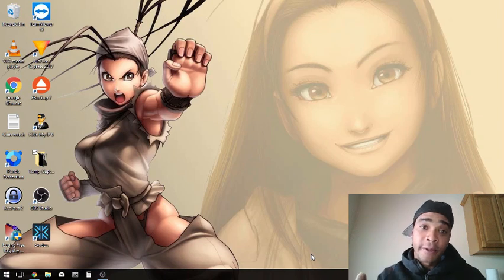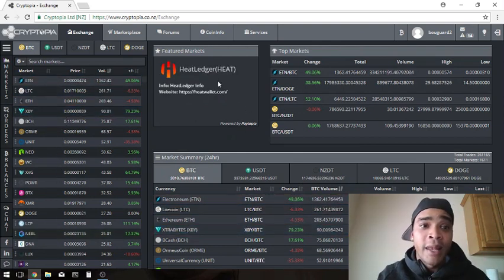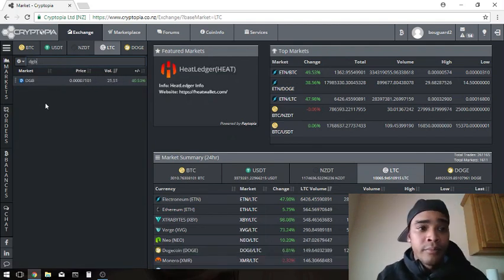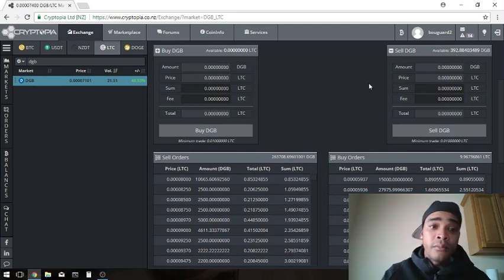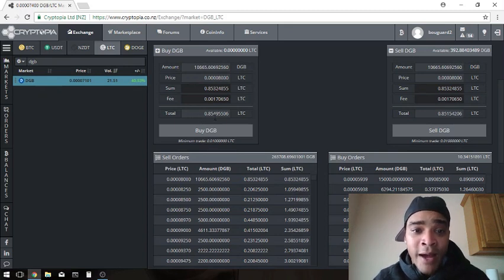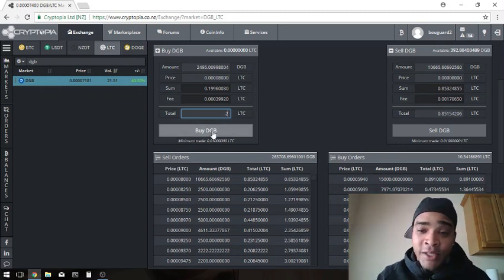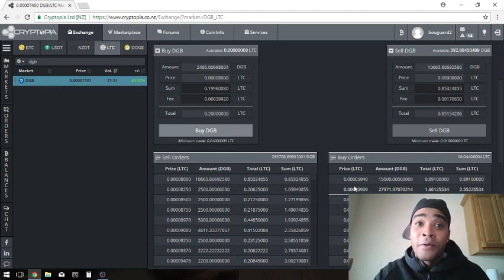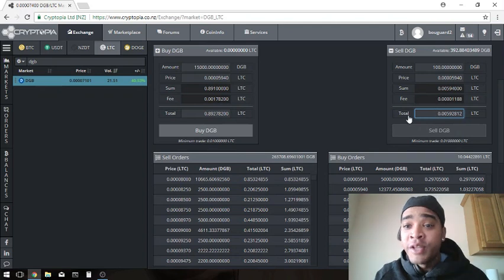"HELP!" How to Exchange/Trade on the Cryptopia Exchange! ⁉💲 12/14/2017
Brief Tutorial on how to Exchange/Trade on the Cryptopia Exchange for Noobies!  GOOD LUCK HOMIES! 👊✔💲 12/14/2017

Support the Cause:
BTC ADR: 1EiqP2SUxjr89H91x74Dt6SJPskF9TVoCd
LTC ADR: LLMjZiLvXAzTe5uf2VEjc5MfV5LiUZueVs
ETH ADR: 0xcD5cFD567e89c8f889035A1B612ac2480D3dBB7D